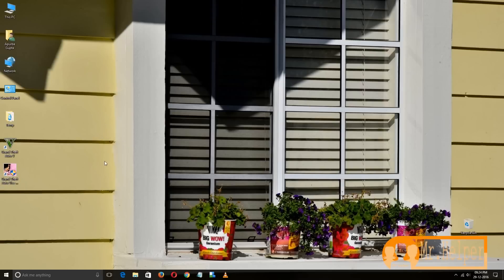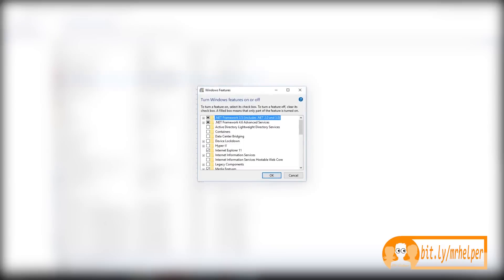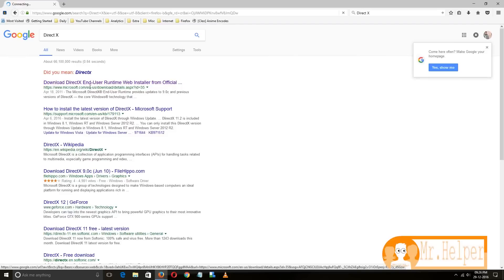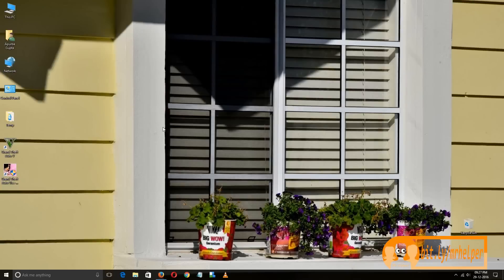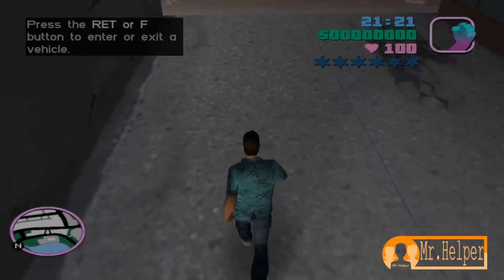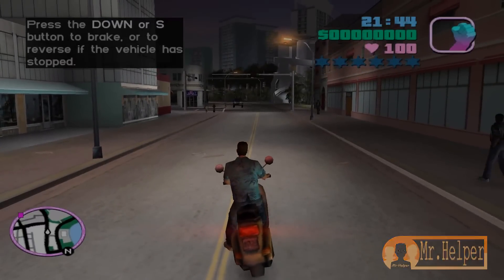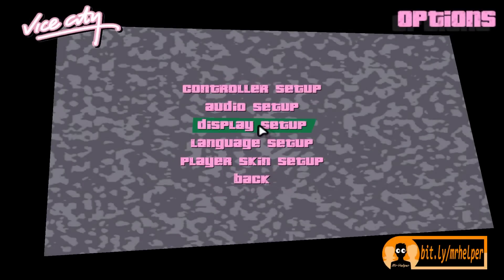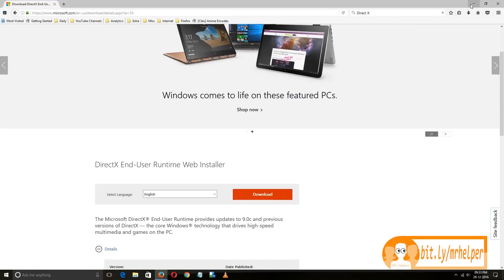How To Run GTA Vice City On Windows 10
In this video, i basically covered these topics only & they are as follows, I showed you how to run vice city in windows 10 / how to run gta vc on windows 10
or you can also say how to play gta vice city on windows 10 / how to get gta vice city to work on windows 10 / how to run gta vice city on windows 10 / how to play gta vice city windows 10

✪ How to Play Grand Theft Auto Vice City in Windows 10/8.1/8/ 7
OR
How to Play/Run GTA Vice City in Windows 10/8.1/8/ 7 [Dec 2016/2017]

➜ Software Used: - Mozilla Firefox
Grand Theft Auto Vice City

Monitor
Dell S2218H 21.5 Inch
Dell S2319H 23.0 Inch

Storage Devices
SSD

External Devices

Mouse Pad

Cabinet

Programs

 Antivirus
AVG Intenrnet Security 3 Users
 Games

➜ In this video, I shown you
✪ How to install DirectPlay
✪ How to install DirectX

✪ How to Change Compatibility of Windows
✪ How to fix cannot find 640x480 video mode

✪ How To Fix GTA Vice City Cannot Find 640x480 Video Mode:- Coming Soon